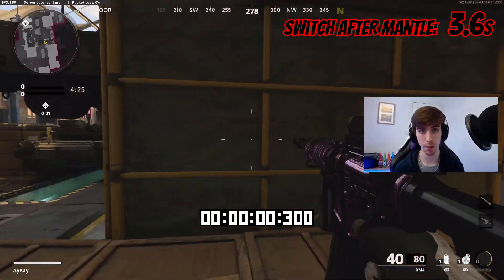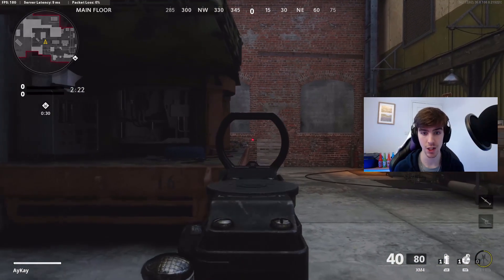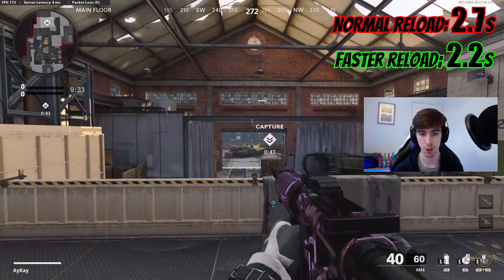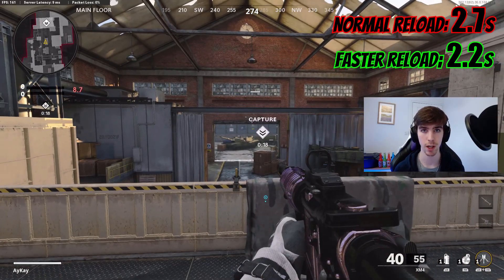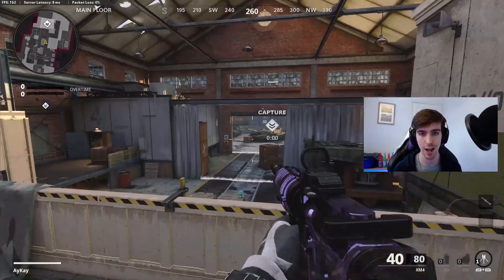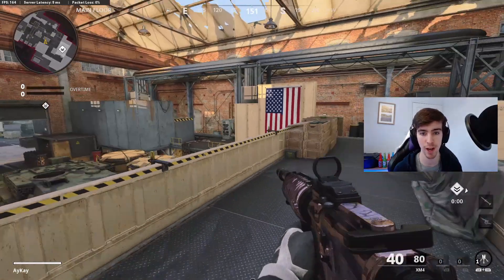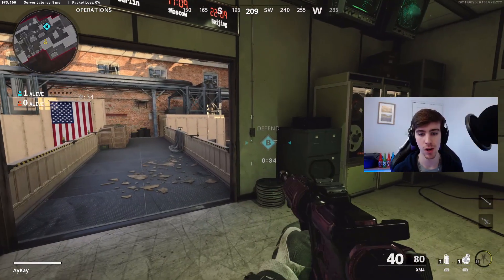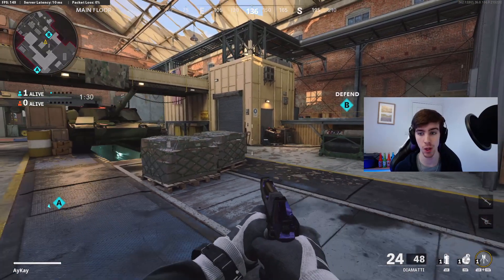PLAY LIKE THE PROS WITH THESE 10 TIPS! (Cold War Competitive!)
Today I have 10 quick tips and tricks that will help you play like the Pros do! These are quick to learn but will instantly make you better at the game and help you win those important gunfights to help you win in League Play and in competitive matches.

0:00 Intro
0:21 Swap Weapons Before Mantling
1:10 Expect Players to Re-chall
2:35 Shoulder Peek Everything
3:11 Shoot Faster after Reloading
4:08 Learn Nade and Stun Timings
5:03 Using Utility for Infomation
6:18 Stop Sprinting Everywhere
7:16 Learn to Slide Cancel
8:40 Pick Up Weapons